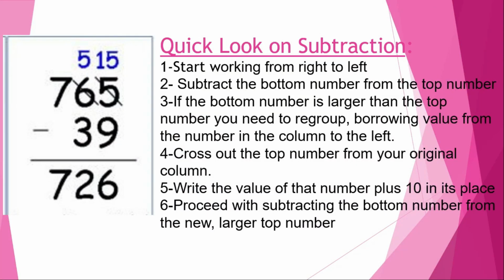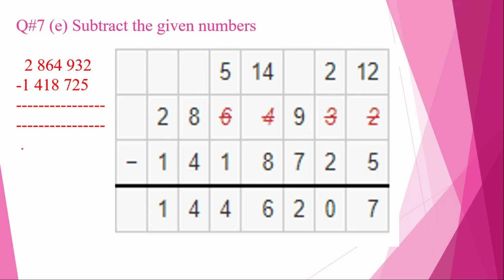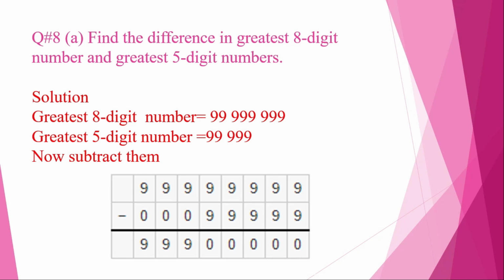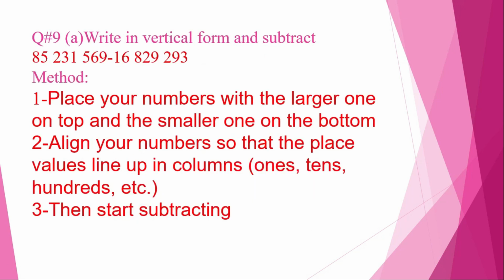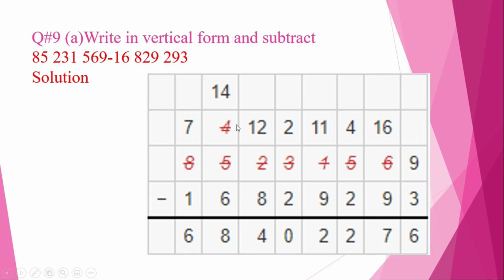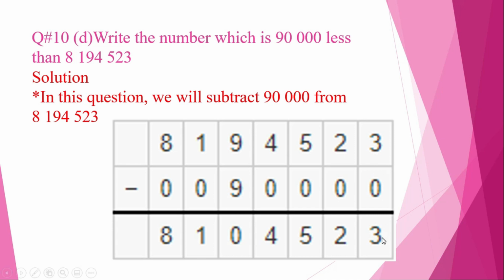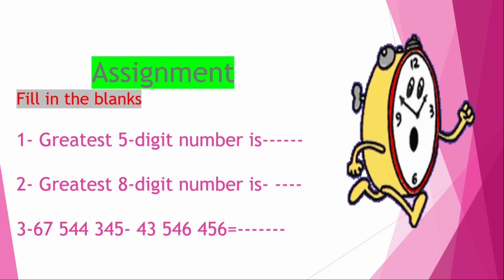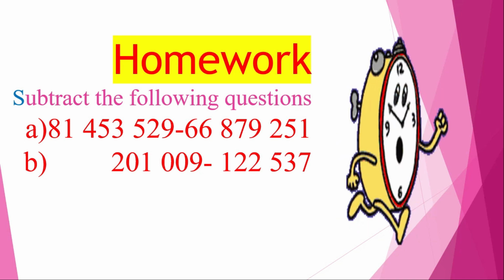Class 5 Math Subtraction of 7 or 8 digit numbers by Mahwish Rabbani